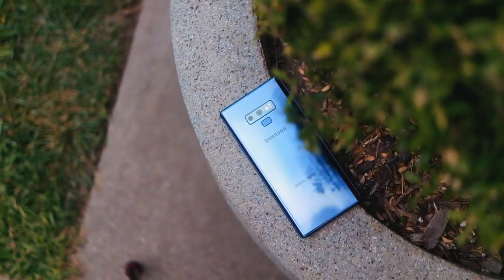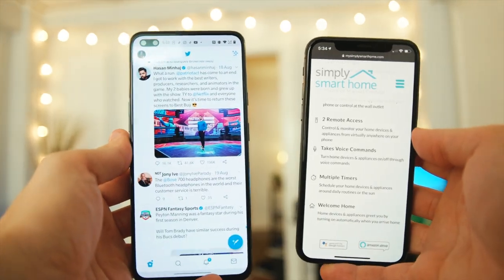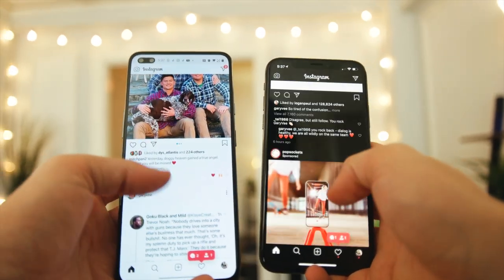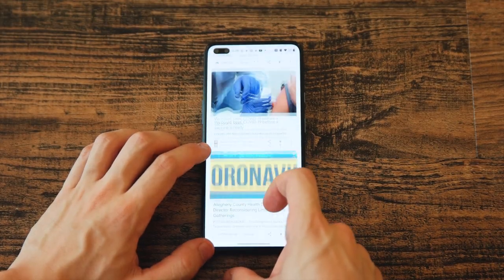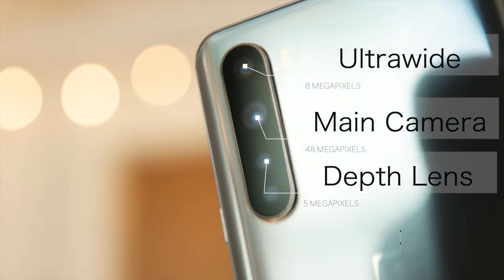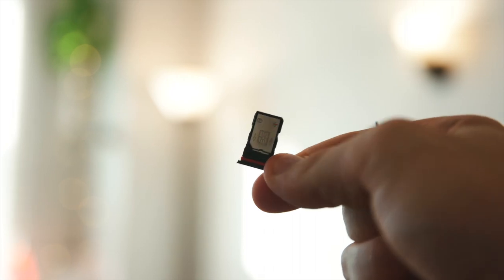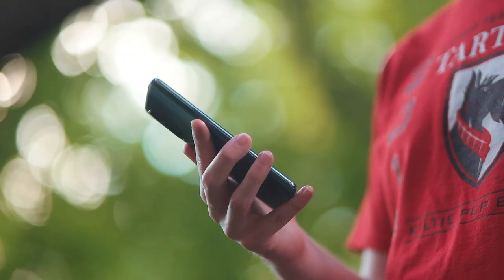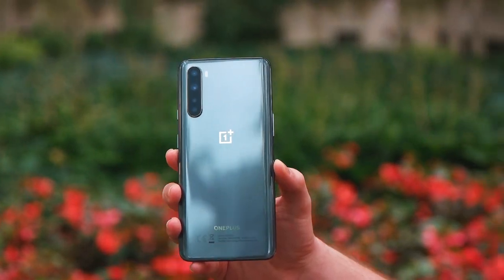OnePlus Nord Review - An iPhone User's Perspective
This includes consumer technology unboxings and reviews of the hottest products on the market, and an occasional vlog or short film.

- Ben Boxer (Boxer’s UNBOXINGS)

Main Camera
Secondary Camera
Bendy Tripod
Wide-angle Lens
Telephoto Lens
Cinematic Lens
Lavalier Microphone
Cheaper Gimbal
Big Light
Small Light
360 Camera

OnePlus nord
never settle
OnePlus vs iphone
OnePlus nord 400
best cheap android phone
affordable android phone
cheap smartphone
smartphone under $500